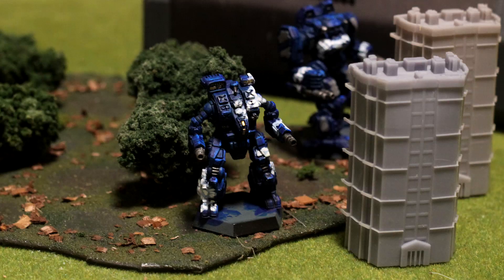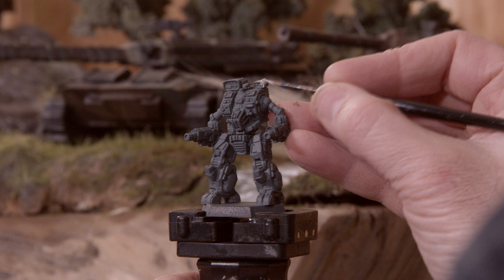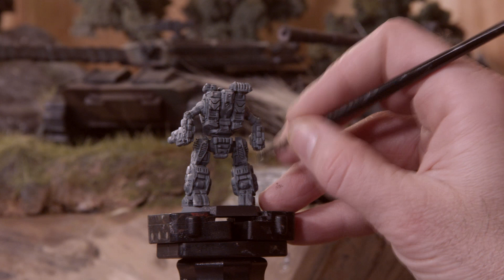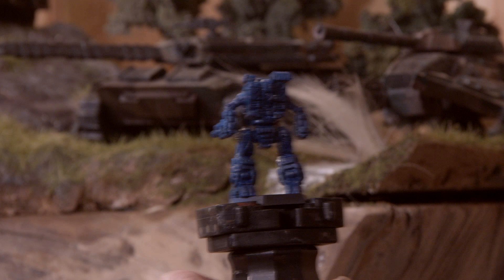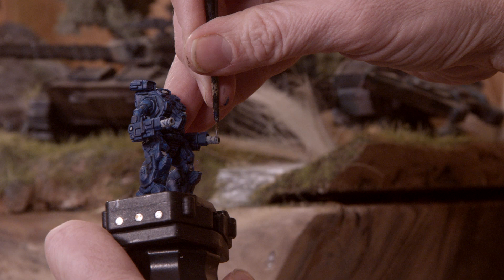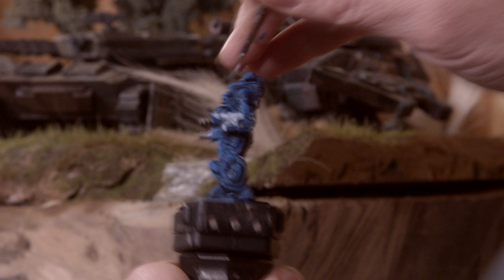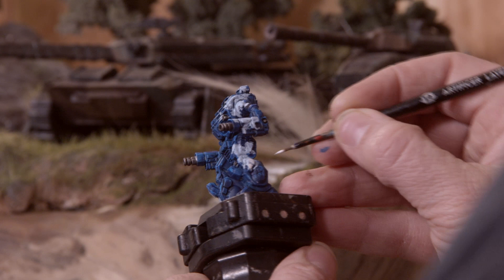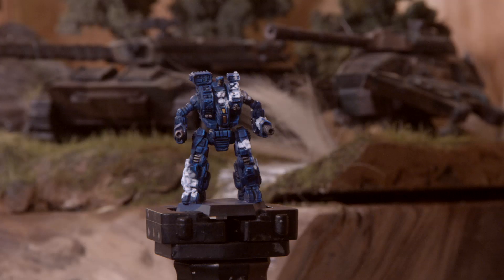Clan Ghost Bear Beta Galaxy Speed Paint - A Battletech Painting Tutorial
A Contrast Paint for the win the latest episode of an Inner Sphere Mechwarrior's guide to painting Clan Mechs.  This time around, I take on a custom variant of the Clan Ghost Bear Beta Galaxy paint scheme by mixing a fake zenithal highlight with a simple cracked ice armor effect.

My Coordinator Alliance 3D Printable Miniatures Crowdfunding is Launching August 2023!

My Custom Priming Tool:

videocopilot.net